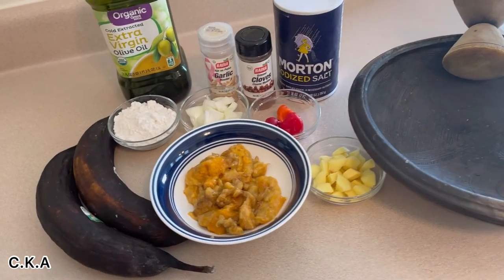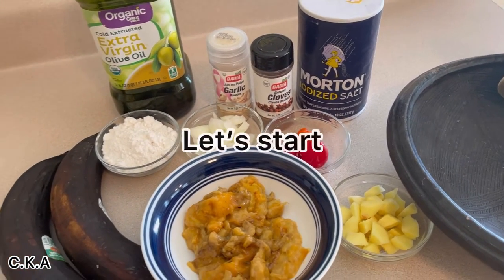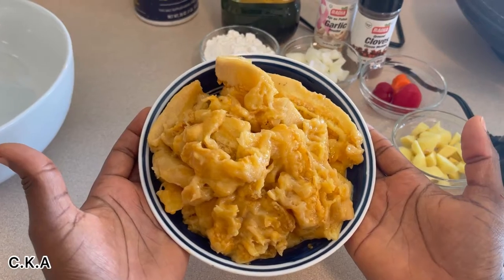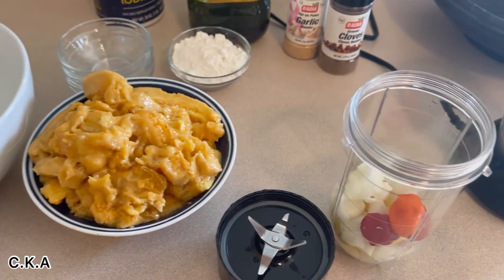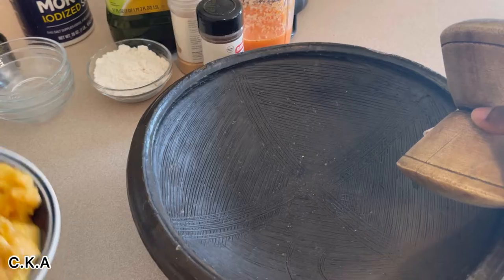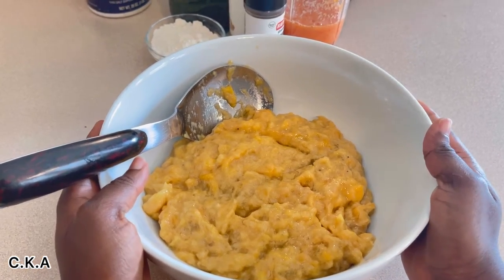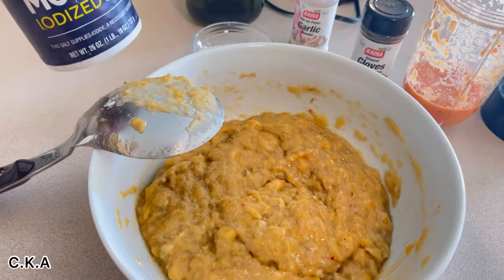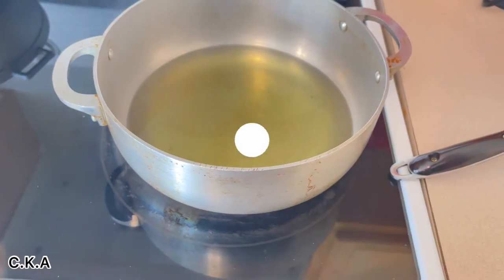HOW TO MAKE OVERRIPE PLANTAIN (AKAAKRO) USEFUL || DON'T GET RID OF IT || GHANAIAN STYLE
Thanks to my viewers for watching how I use overripe plantain video. I don't just throw it away, I make it useful.

INGREDIENTS:
OVERRIPE PLANTAIN
GINGER
PEPPER
ONION
SALT
FLOUR

Be part of this incredible family.

Intro& Outro song:
HipHopNoVocal